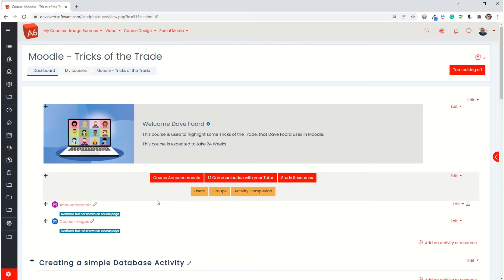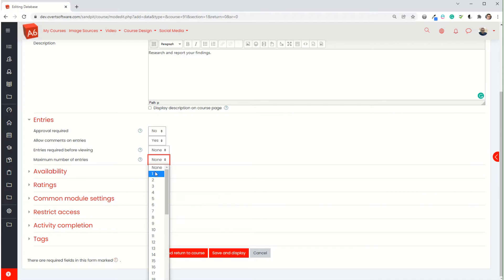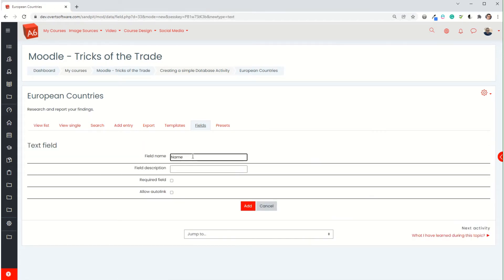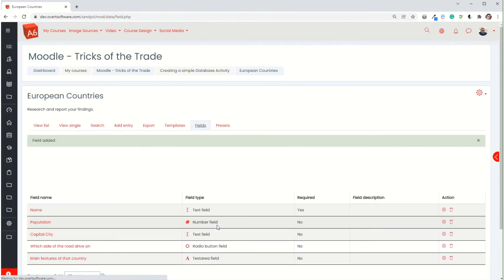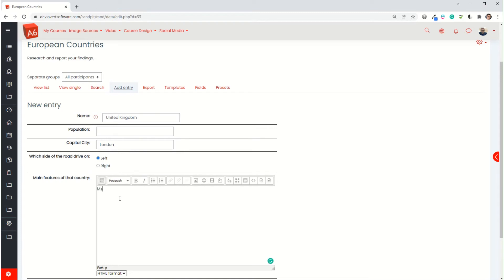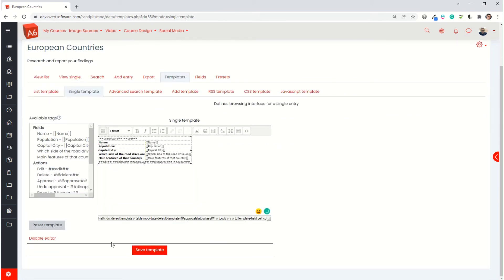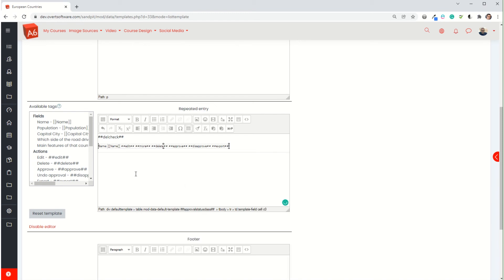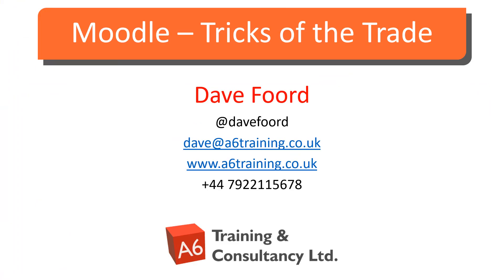Moodle - Tricks of the Trade: Using the Database Activity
This video shows how the Database activity can be set up to create a simple collaborative learning activity, where learners research a topic and use the database to record their findings, which others can then see.